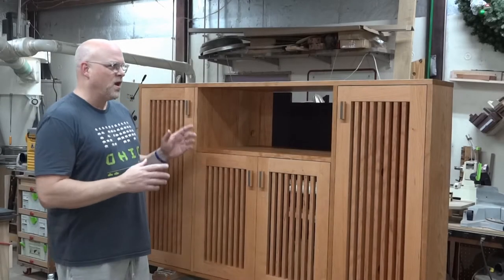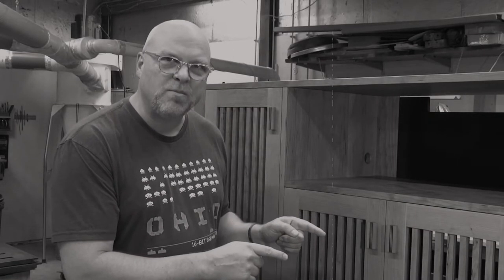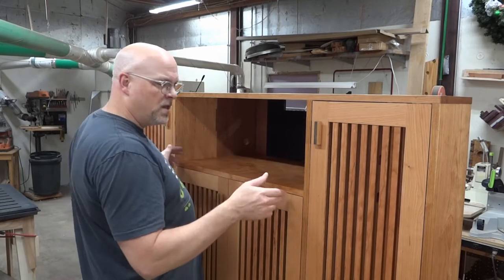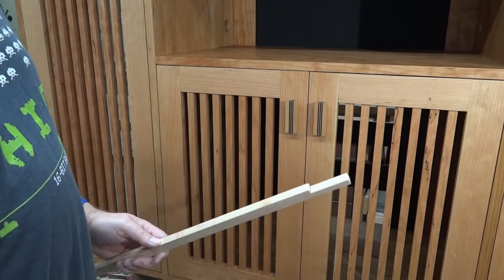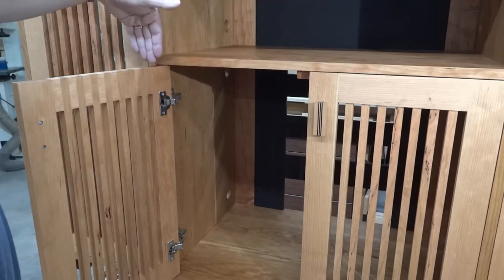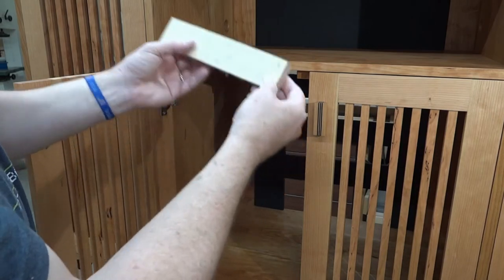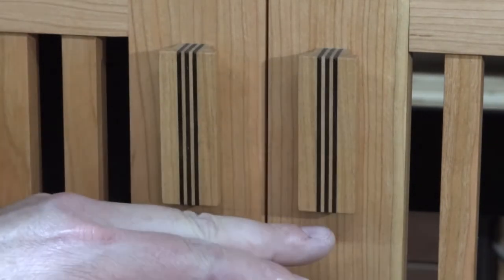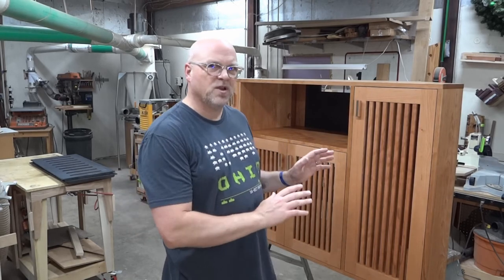Cherry TV Audio Cabinet- Unseen Challenge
This supposedly simple TV Audio cabinet frustrated me in unexpected ways. I will cover what I did and why, and show you how I made the interesting doors.

Music from Corel VideoStudio2020